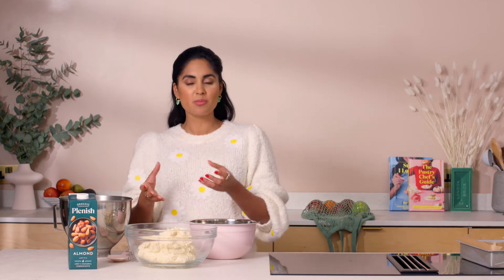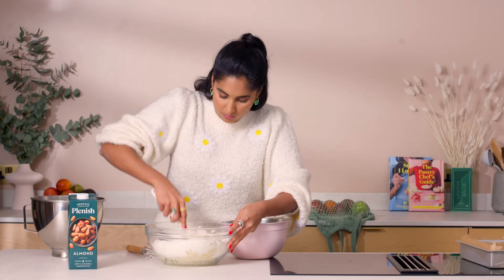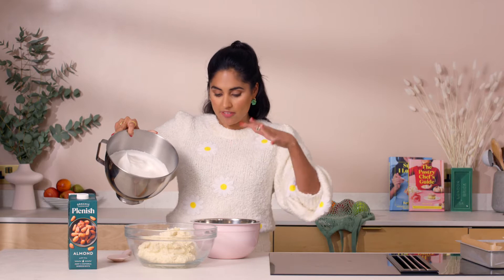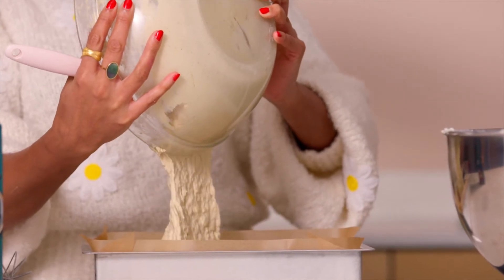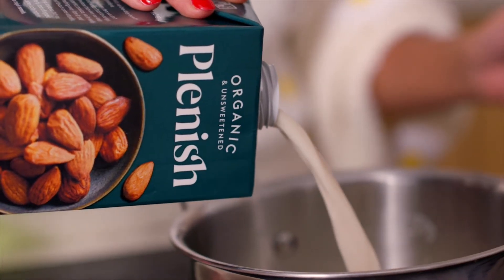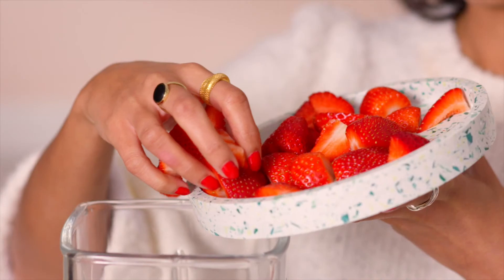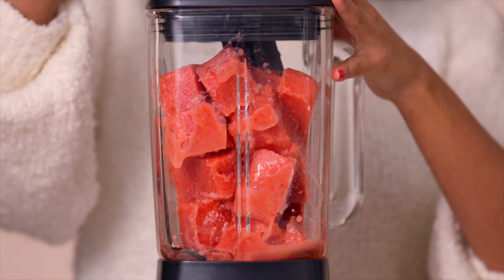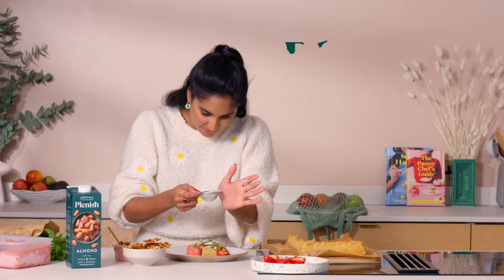Rav’s Almond Cake with Strawberry Sorbet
This Almond Cake & Strawberry Sorbet hits all the senses with its vibrant colour and taste. Whipped up by Ravneet Gill Le Cordon Bleu pastry chef, author of The Pastry Chef’s Guide, activist for Countertalk, food columnist for The Guardian & Daily Telegraph, and TV presenter as a judge for Junior Bake Off.⁠ Made with our award-winning Almond Milk it’s unbelievably delicious and unexpectedly plant-based.